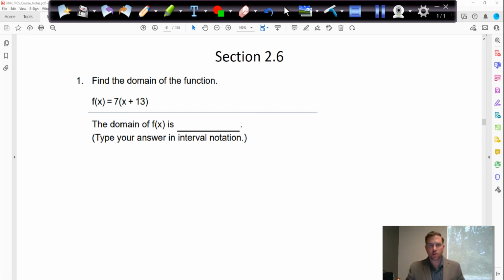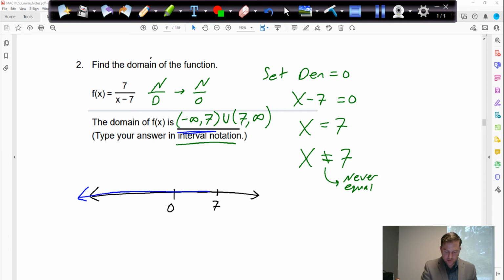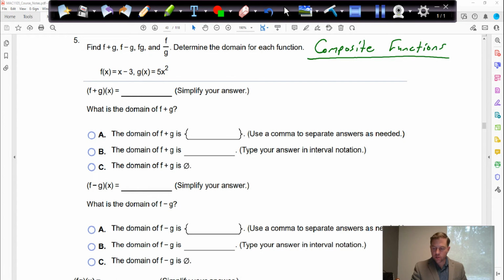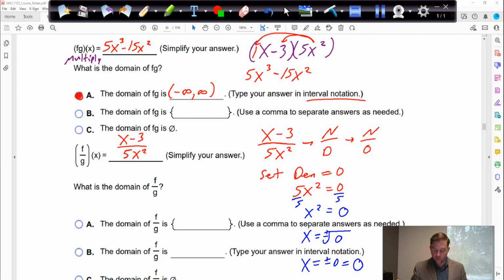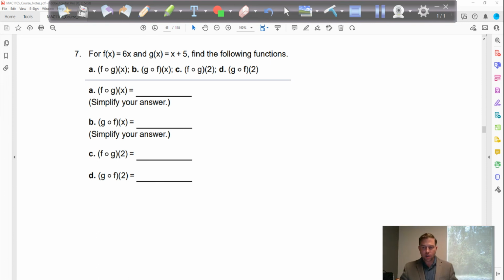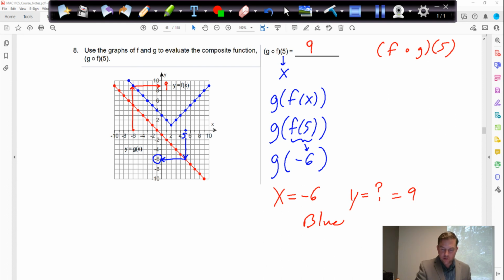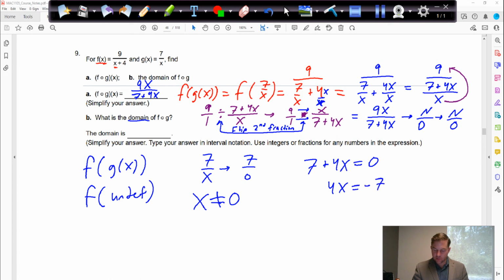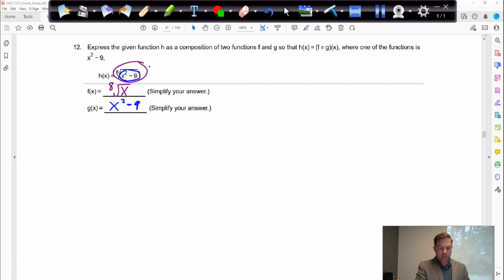Section 2.6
Restricted domain problems involving fractions and radicals. Composite functions.